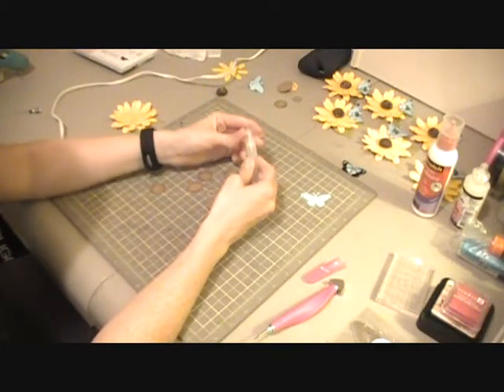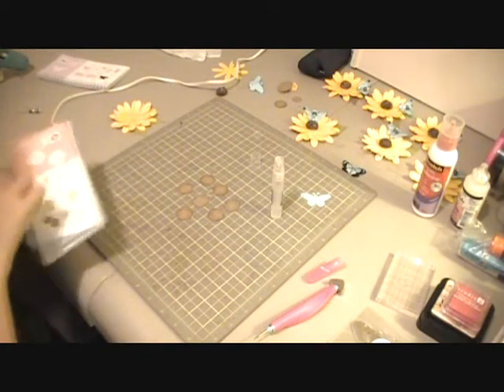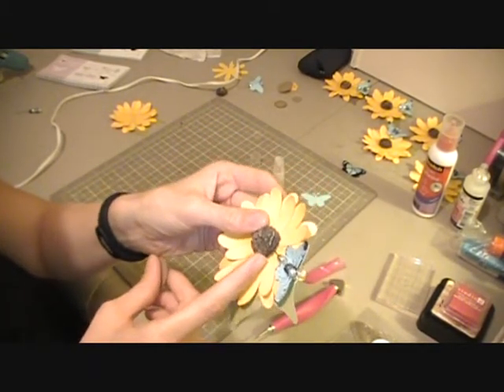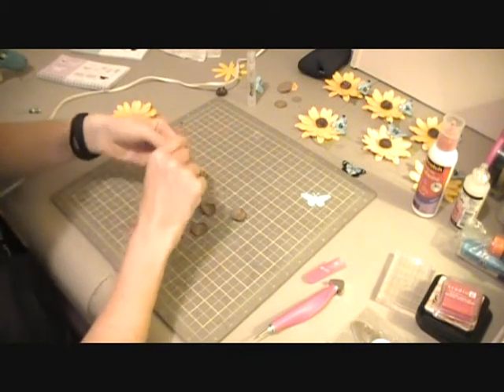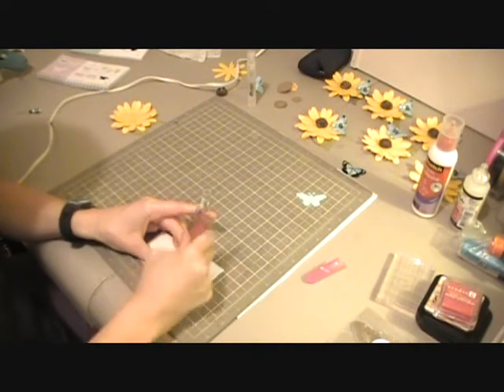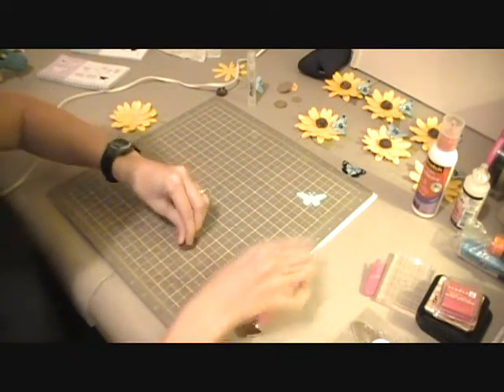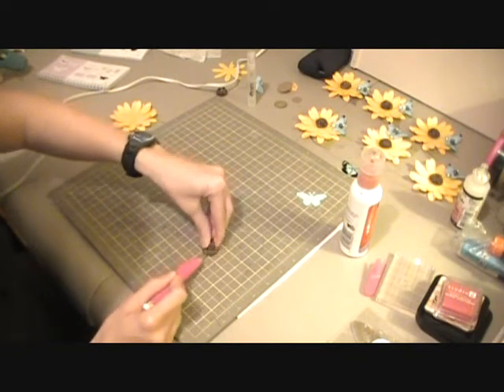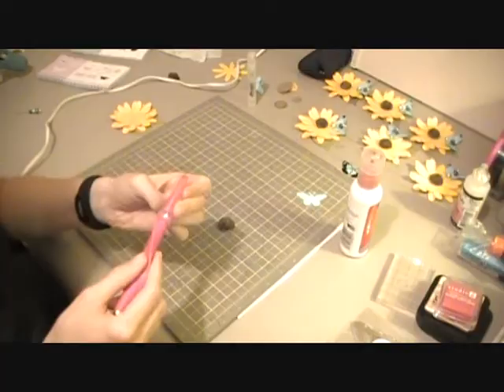My Swap Flowers Part One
I created flowers for a swap at A Lil Scrap of Heaven